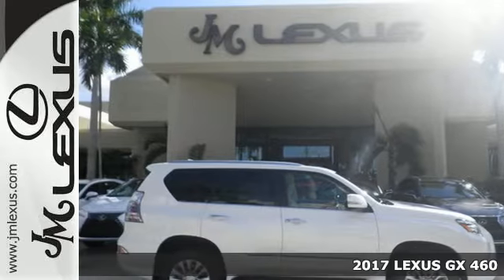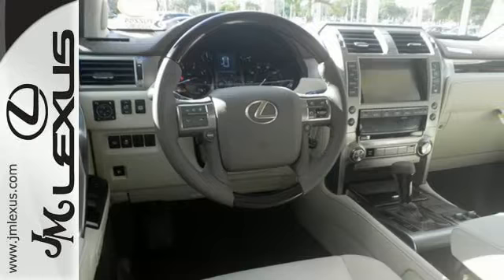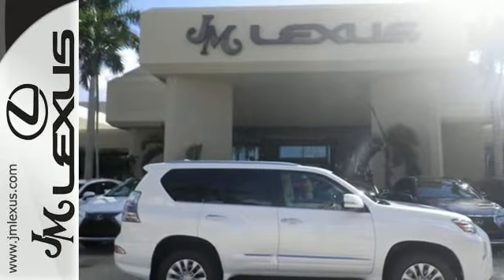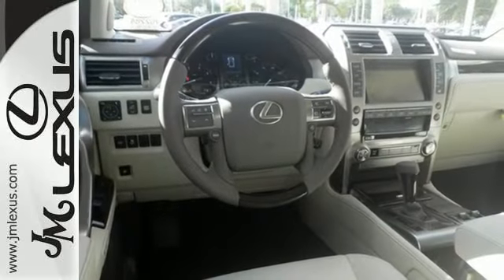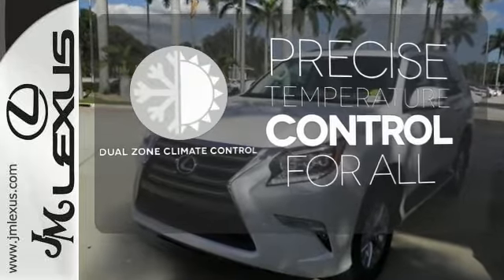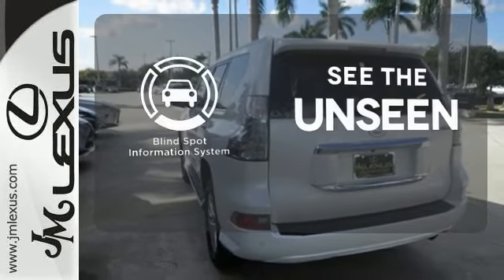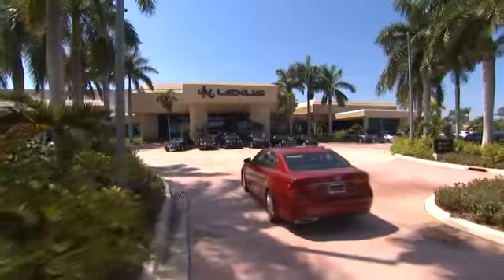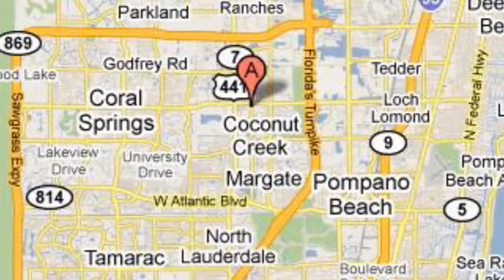New 2017 LEXUS GX 460 Margate FL Fort Lauderdale, FL #702284 - SOLD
Year: 2017
Make: LEXUS
Model: GX 460
Engine: 4.6L V8
Transmission: Automatic 6-Speed
Color: Starfire Pearl
Interior: Ecru leather with Mahogany trim (Premium)
Stock #: 702284
VIN: JTJBM7FX6H5162172
You are currently viewing a new 2017 LEXUS GX 460 with JM Lexus The #1 Volume Lexus Dealer Since 1992! Thank you for your interest. We look forward to working with you. Stock #: 702284 Exterior: Starfire Pearl Interior: Ecru leather with Mahogany trim (Premium) Trim: JM Lexus 5350 West Sample Rd Margate FL 33073

Address:
5350 W Sample Rd